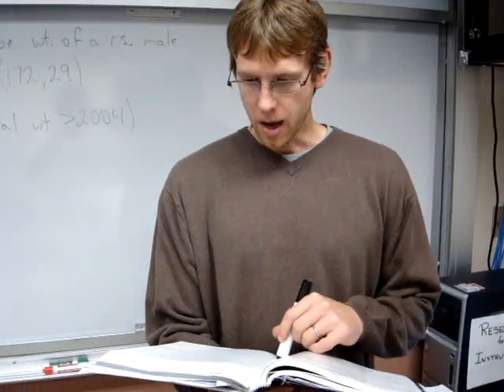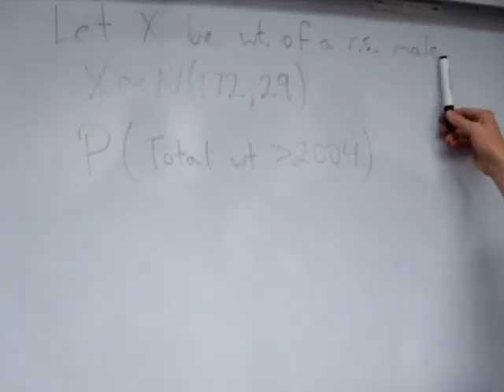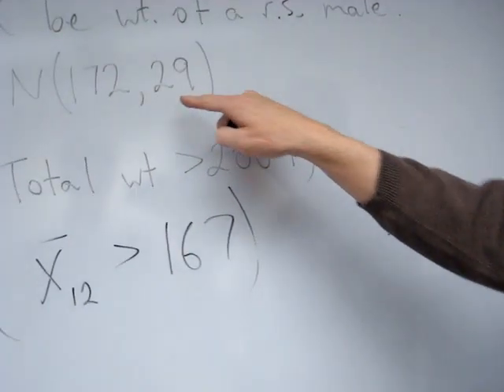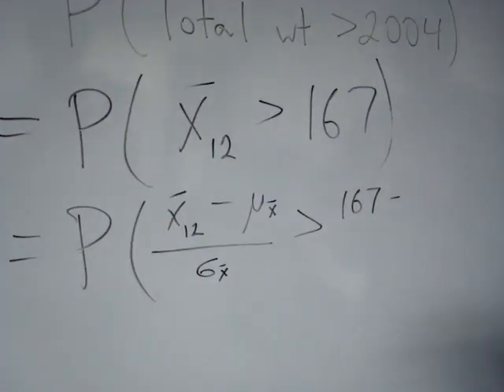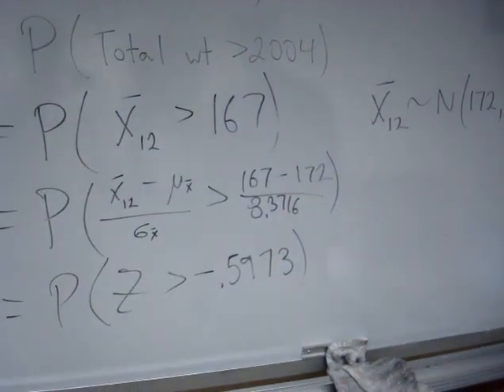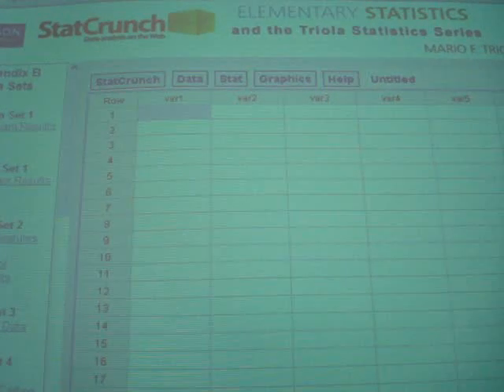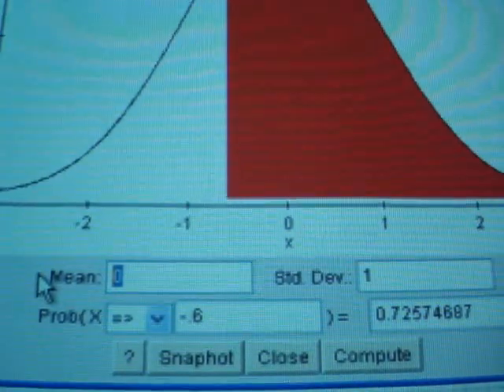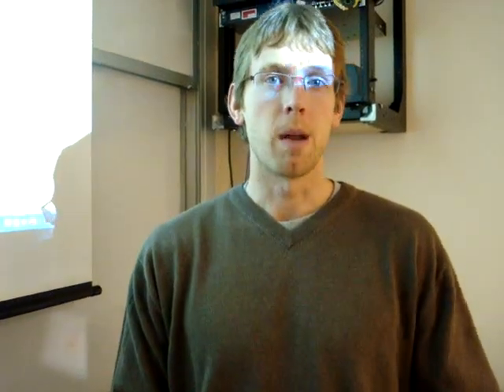Probabilities with the Sample Mean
In this video I do a problem from the textbook where we're asked to find a probability related to the sample mean.  I use the book's Z table as well as Stat Crunch to approximate the probability.